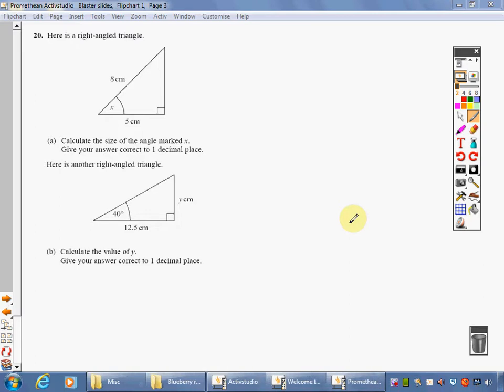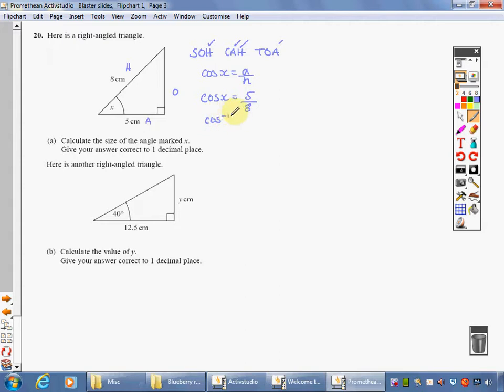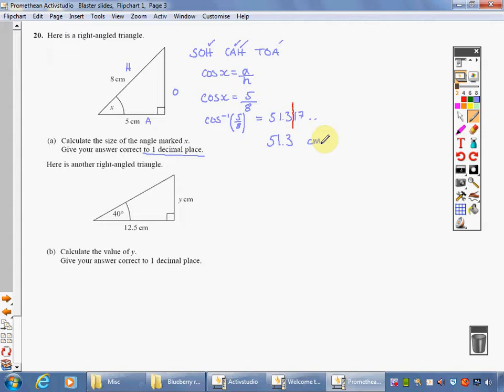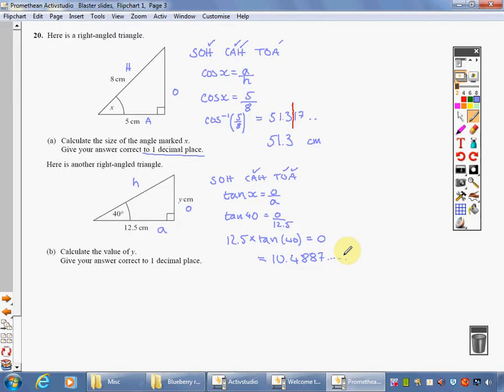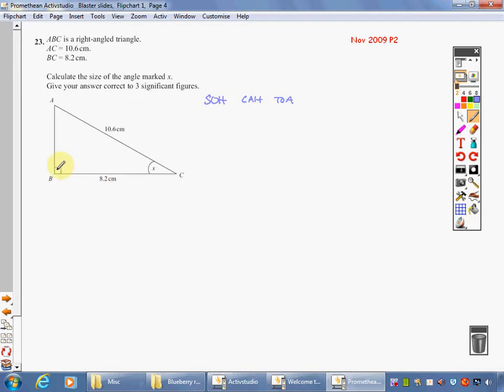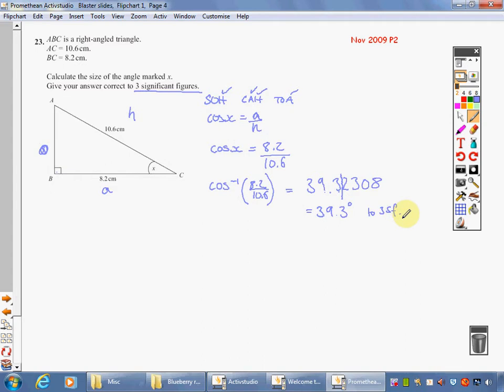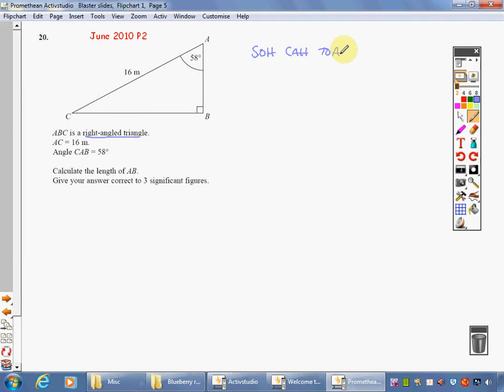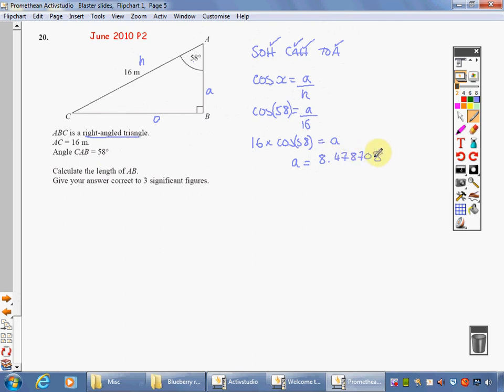Right angle trigonometry